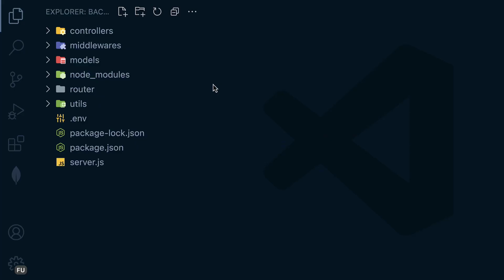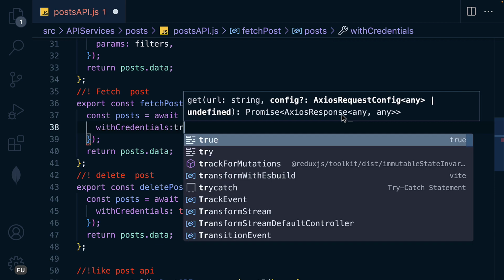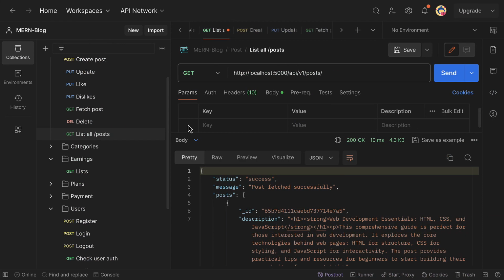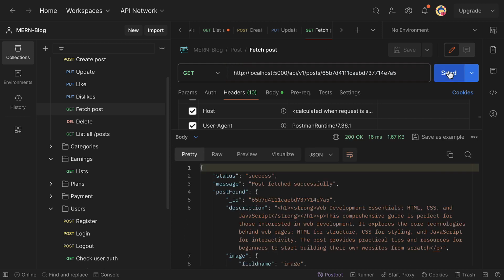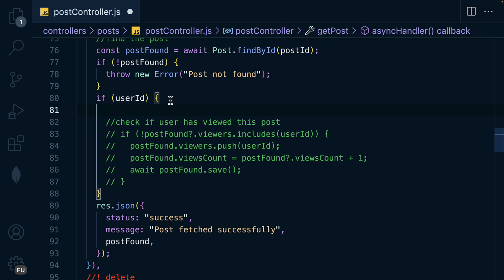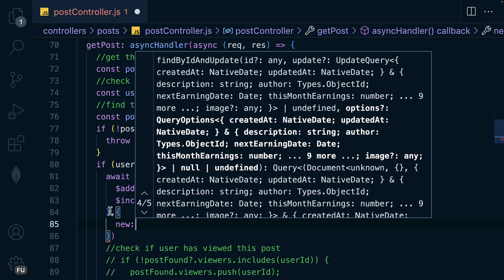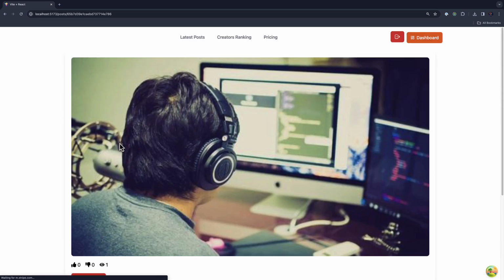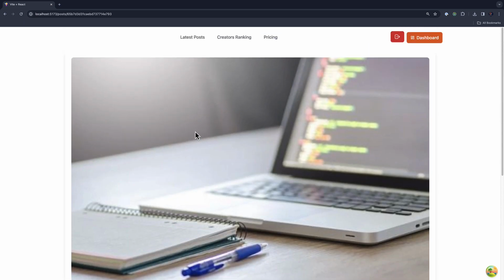Fixed Post Views Count | Build and Deploy MERN Stack blog project